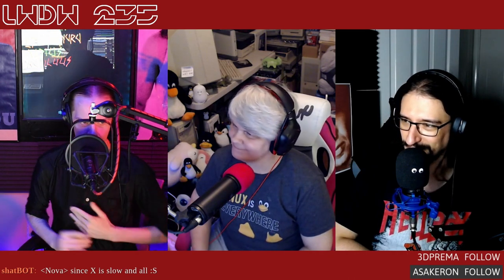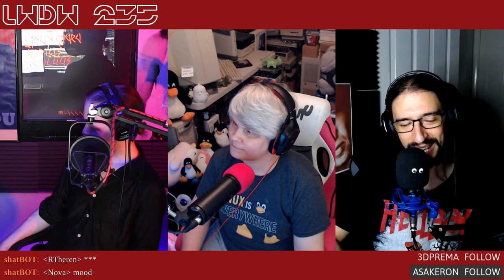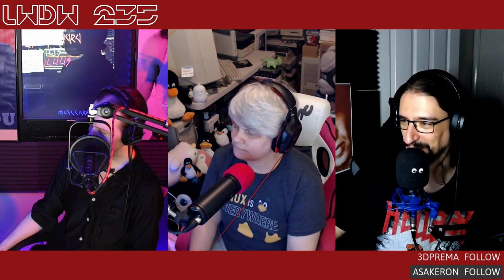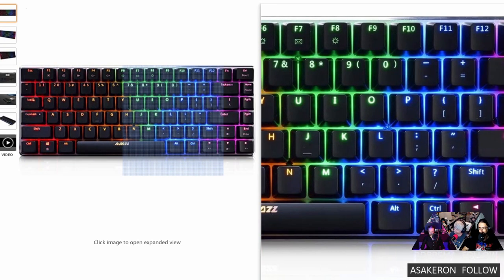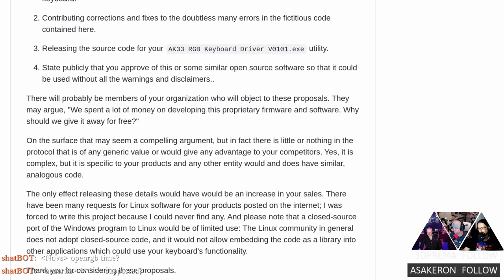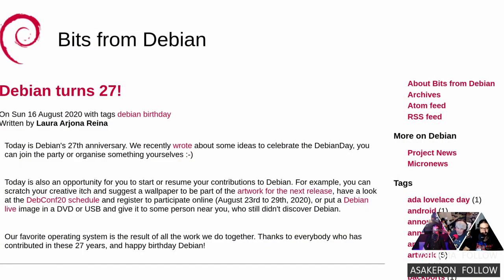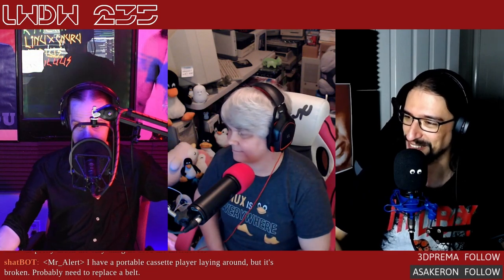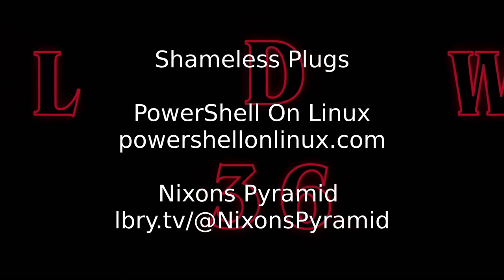Linux Weekly Daily Wednesday: Digital Stablets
Debian turns 27! KDENLive adds support for multiple audio streams, Paragon shares their NTFS driver, podcatching from the terminal, and Pi powered cassettes.